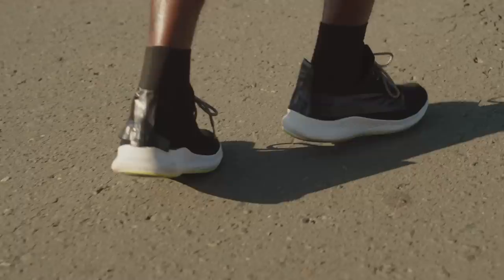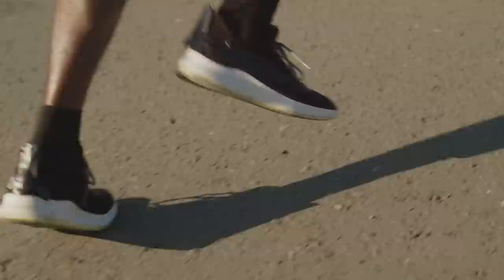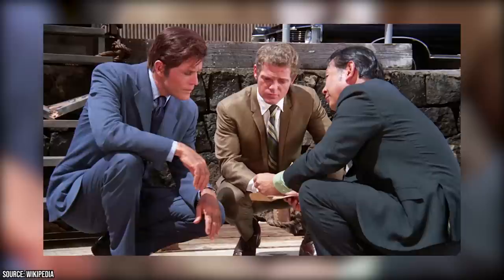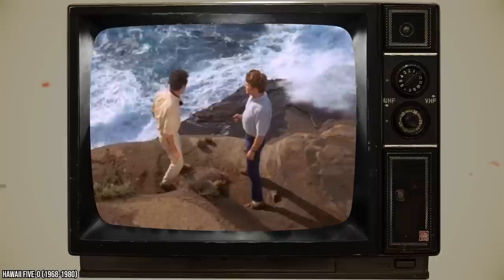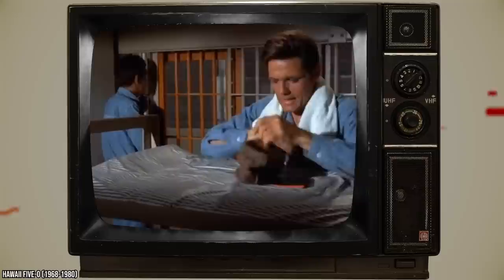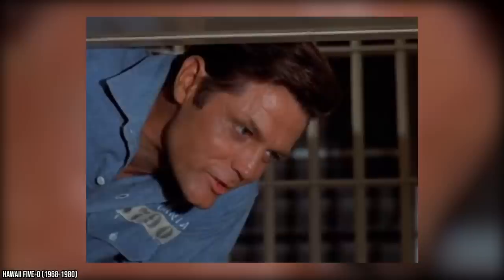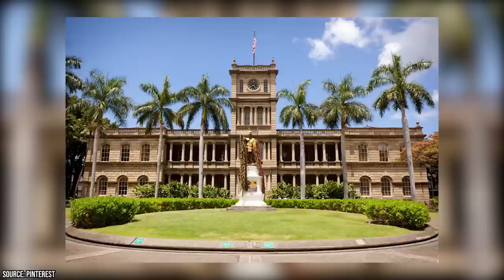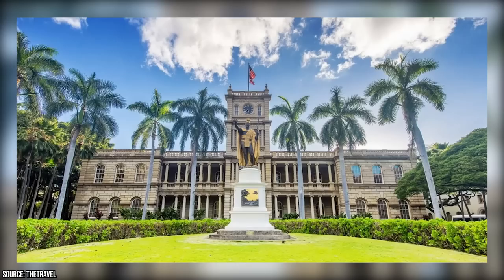This Scene Wasn’t Edited, Look Closer at the Hawaii Five-O Blooper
Hawaii Five-0 was a beloved television series that captivated audiences with its crime-solving narratives and stunning Hawaiian setting. The original series ran from 1968 to 1980, and it was later rebooted from 2010 to 2020, spanning a total of twelve seasons. The show followed the adventures of an elite police task force known as the Five-0 team, led by the charismatic detective Steve McGarrett, portrayed by Jack Lord in the original series.

00:00 - Intro
00:18 - Switching Cars
00:54 - Exploding Cars…sort of
01:40 - Shoe-Ins
02:49 - Nice Necklace
03:29 - Prison Can Change You
04:21 - Nice Dress
05:05 - Double Weapon
05:47 - Mystery Phone
06:14 - Hotel Police?
06:54 - Office Story
07:30 - Outro

Become a Facts Verse member and get access to all videos that contain mature content. Use the link below to get access to even more videos, ad-free.

The ensemble cast included notable actors such as James MacArthur, Kam Fong, and Grace Park in the original series, and Scott Caan, Daniel Dae Kim, and Michelle Borth in the reboot. Hawaii Five-0 not only captured the hearts of viewers with its thrilling storylines but also left a lasting impact on popular culture. The show's catchy theme song, composed by Morton Stevens, became an iconic piece of television history. The series introduced audiences to the picturesque landscapes and vibrant culture of Hawaii, showcasing the state as a prominent character in its own right. Moreover, Hawaii Five-0 played a significant role in promoting tourism to the Hawaiian Islands, as viewers were drawn to the show's breathtaking locations.

While Hawaii Five-0 gained acclaim for its gripping narratives and charismatic characters, it did experience its fair share of goofs and errors. The most notable of these were the occasional discrepancies involving cars. Characters would often start a scene in one vehicle only to inexplicably end up in a different car when they arrived at their destination. These noticeable continuity errors provided moments of amusement for fans who caught these slip-ups. However, these minor hiccups did not detract from the show's overall popularity and enduring legacy. Despite its occasional goofs, Hawaii Five-0 left an indelible mark on popular culture. It became an influential and memorable series, celebrated for its engaging storytelling, stunning location, and a cast of beloved characters. In this video, we’ll take a look at some of our favorite goofs, as well as some fun facts about the show you might not know! So stick around as Facts Verse presents: This Scene Wasn't Edited, Look Closer at the Hawaii Five-O Blooper!